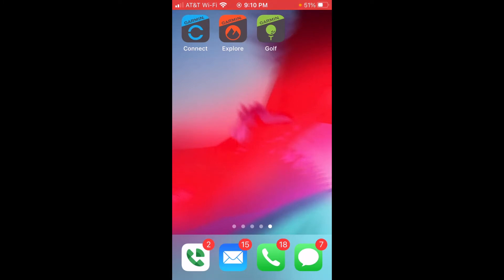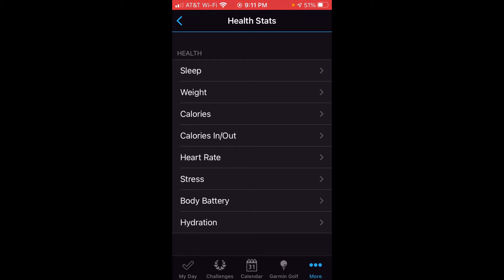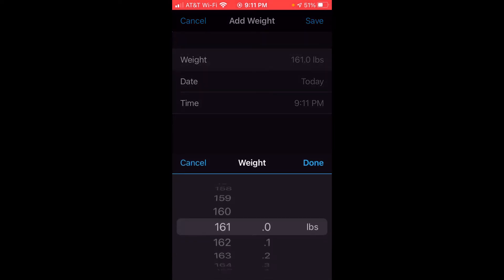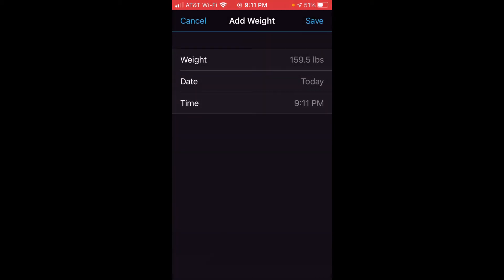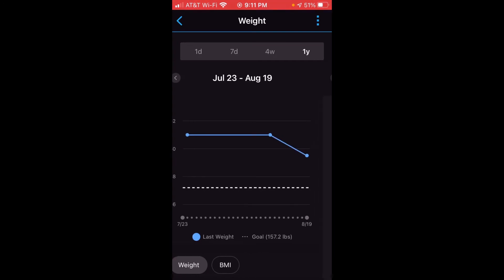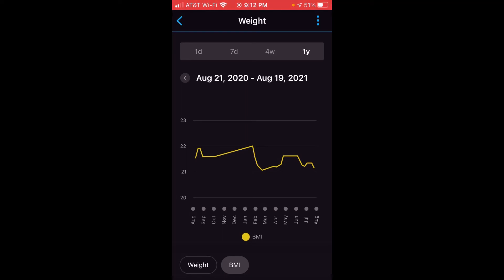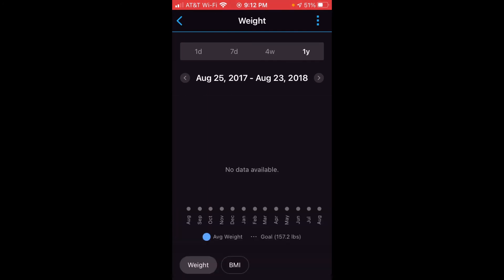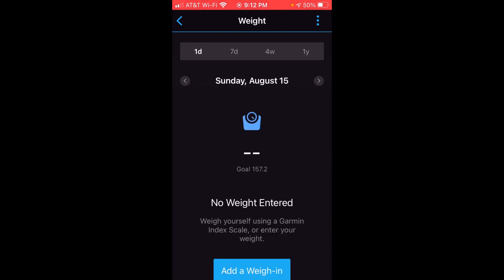Garmin Connect App - View and Enter Weight (Apple (iOS)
This is a quick video to show how to view and enter your weight using the Garmin Connect App.  Note this video is done using Apple (iOS).